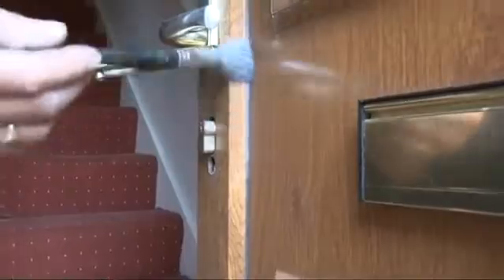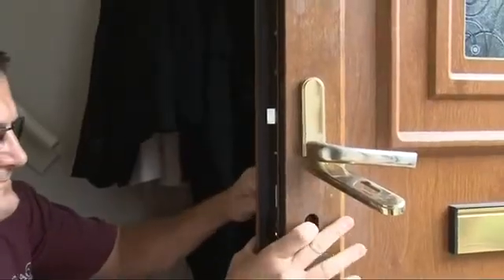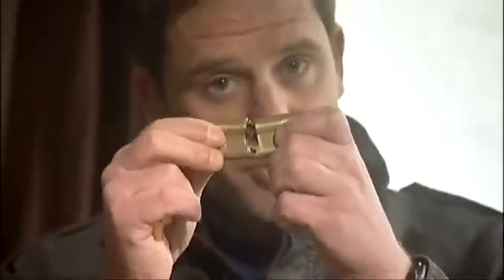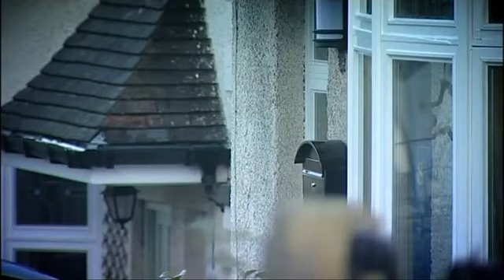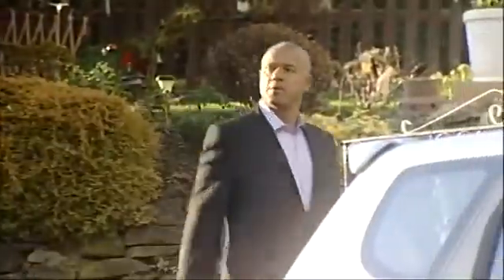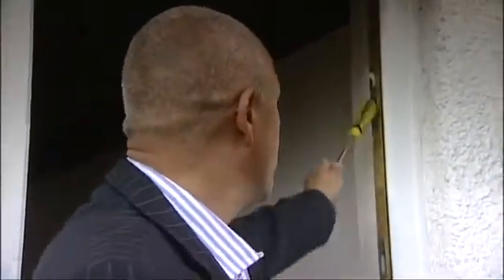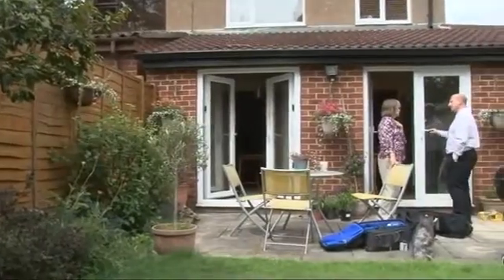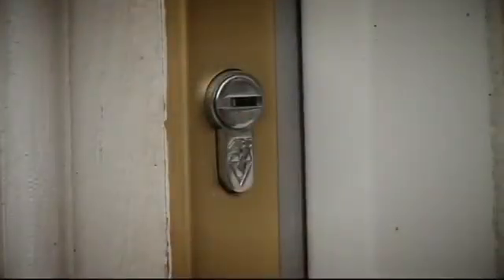Lock Snapping Inside Out BBC 20 02 12